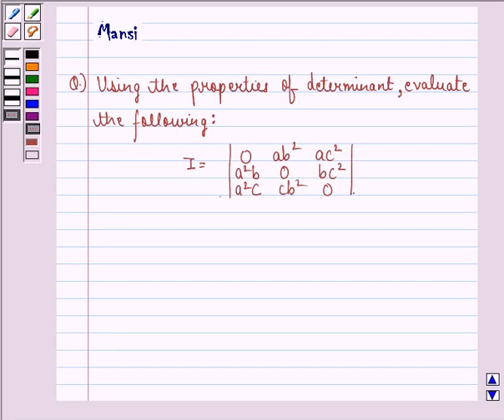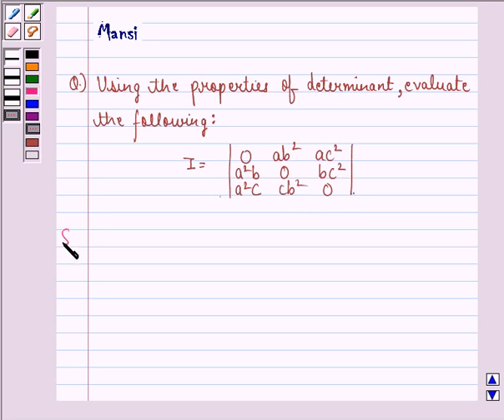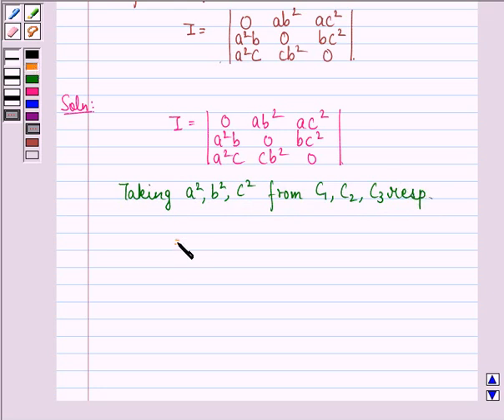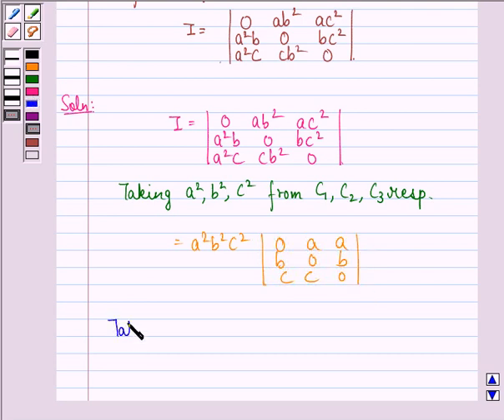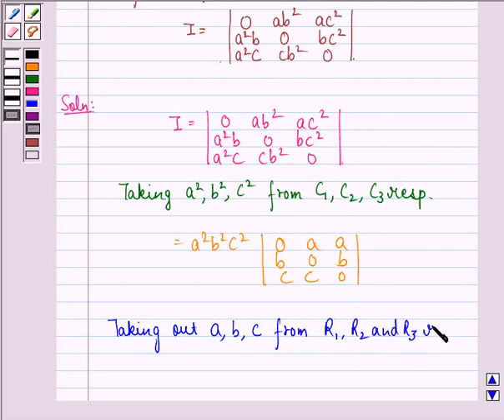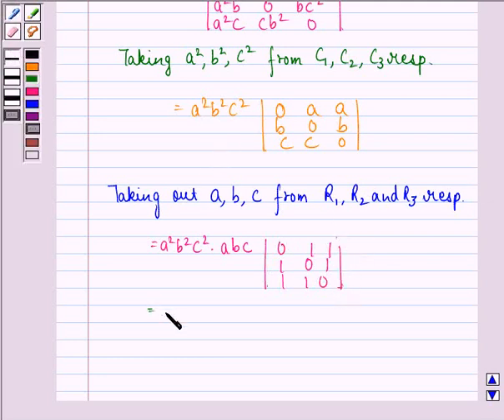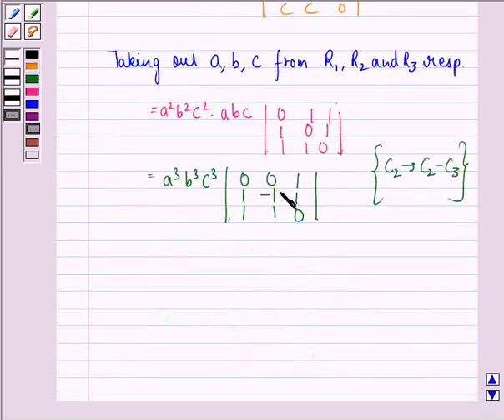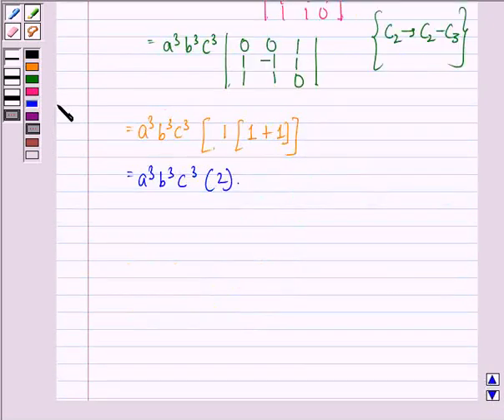Maths XII CBSE A 2003 1 8